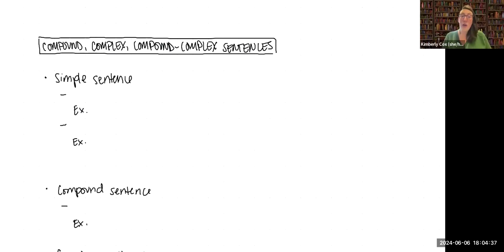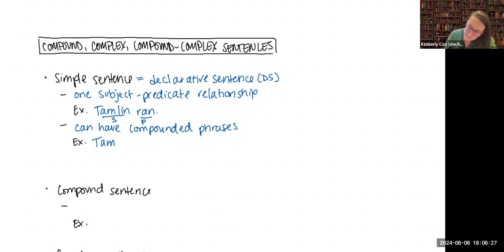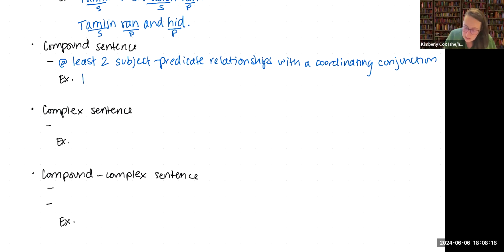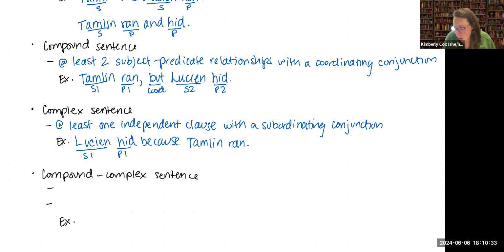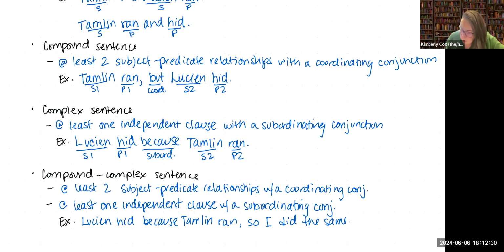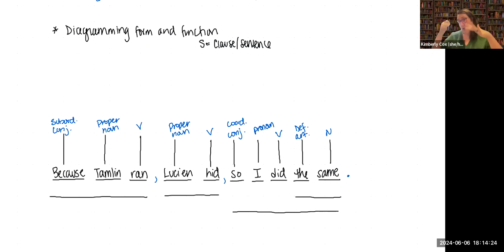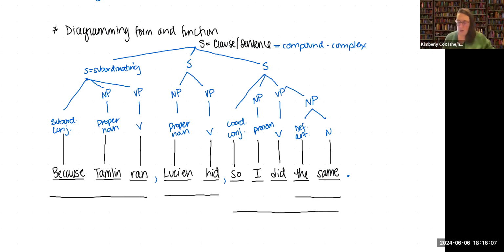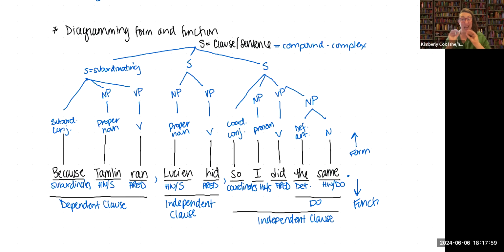ENG 320 U6 Compound Complex